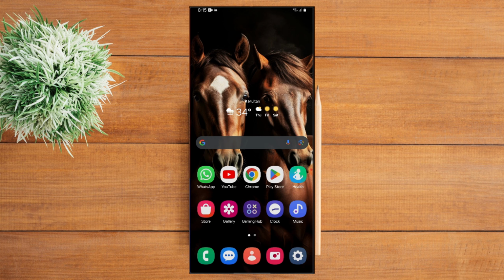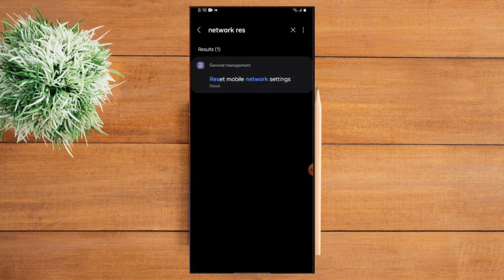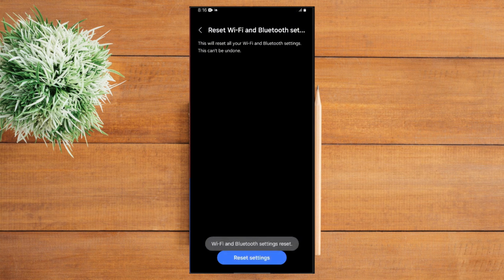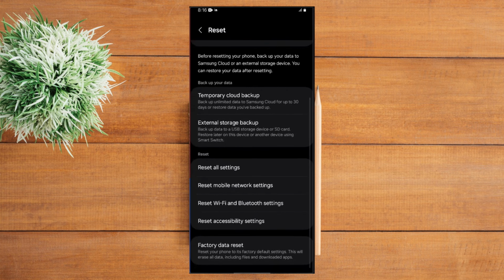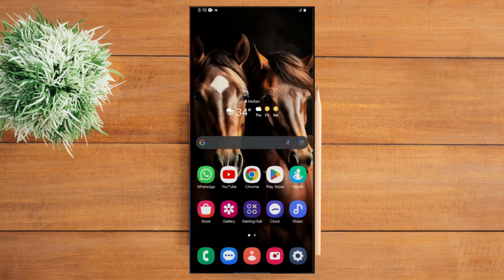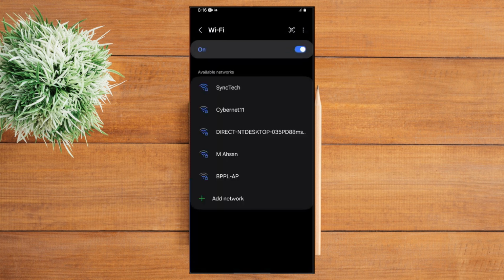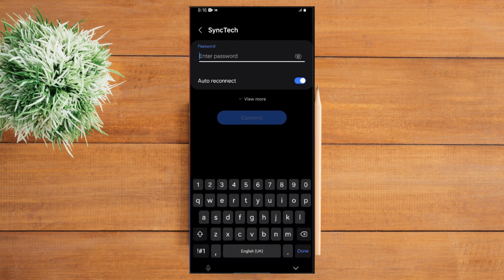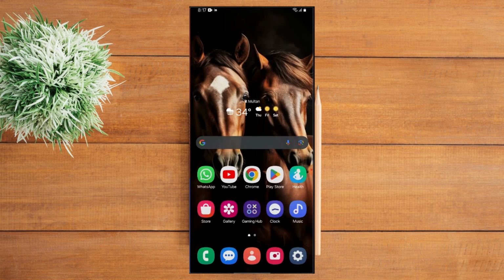New! How To Fix WIFI Failed To Connect To Network On Android